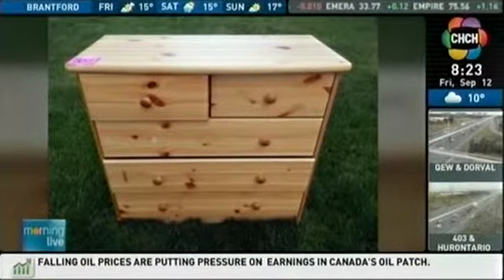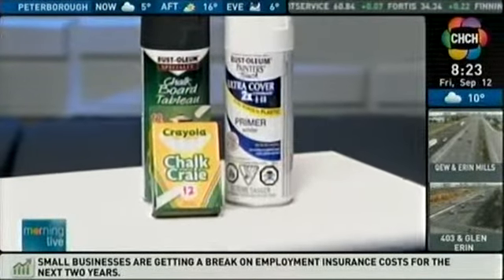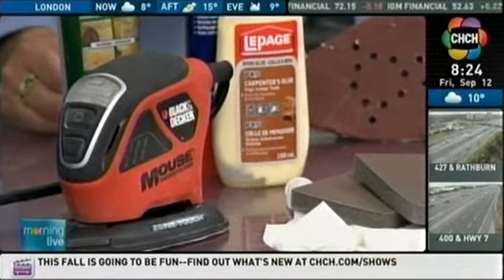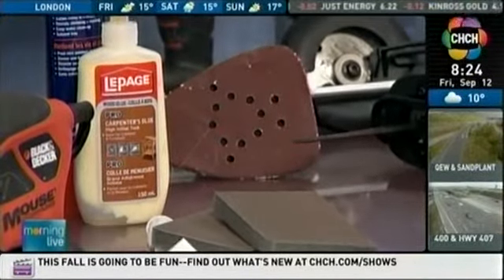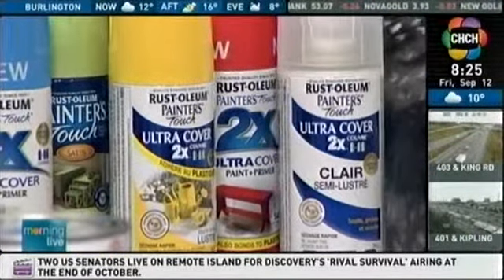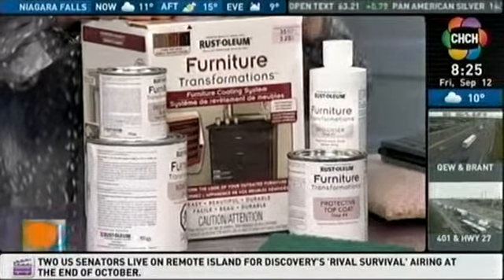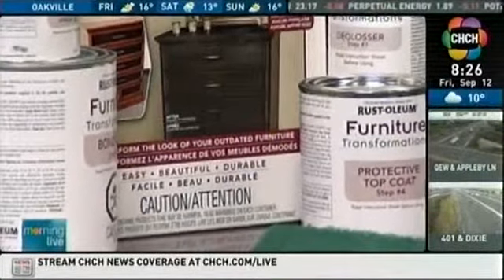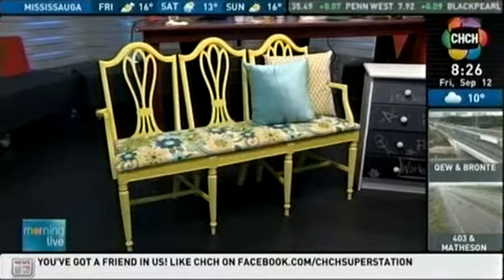Fall Home Show / Leigh Ann Allaire Perrault - CHCH Morning Live - September 12, 2014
Leigh Ann Allaire Perrault speaks with CHCH Morning Live about the Upcycle Challenge: Stylized at the Fall Home Show Sept 18-21, 2014